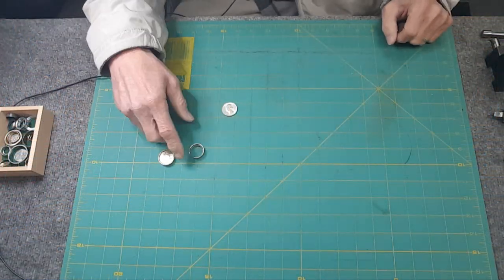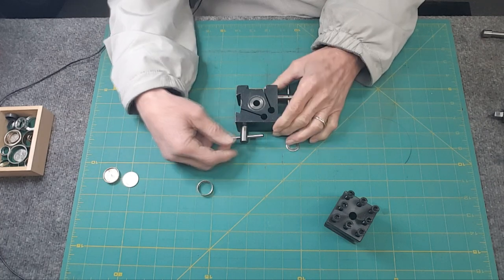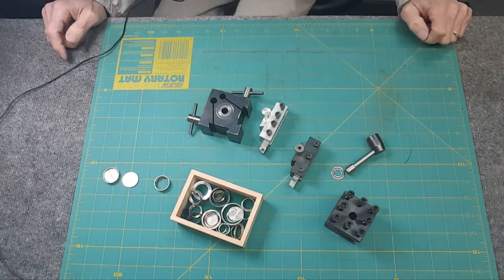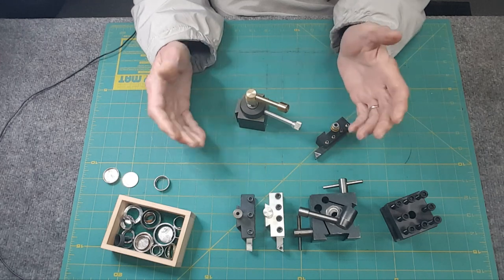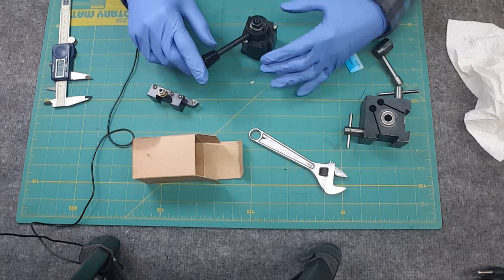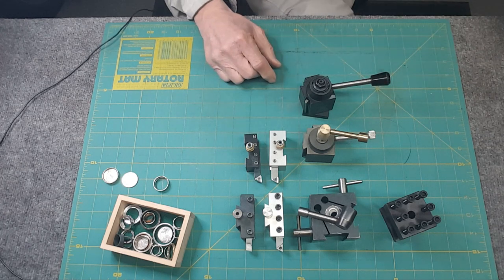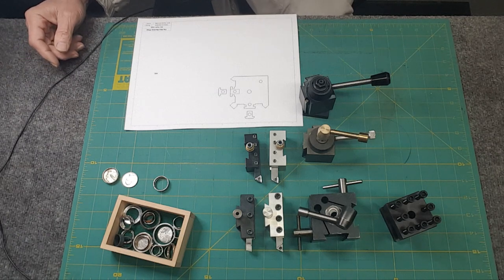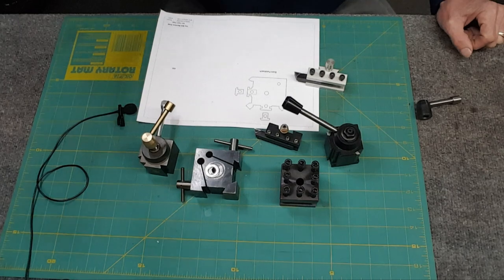Mini Lathe QCTP Five Options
Which mini lathe quick change tool post is best?

The QCTP

Amazon QCTP